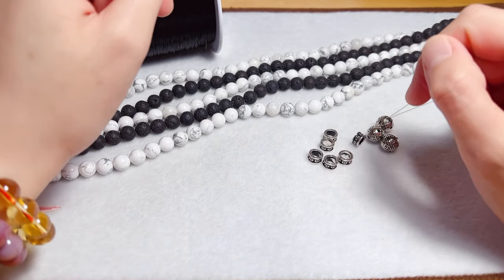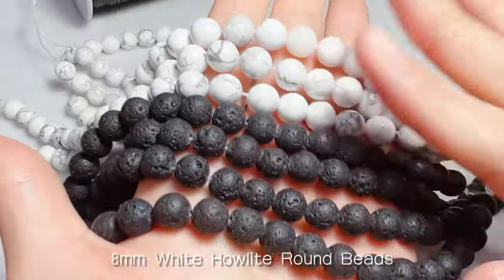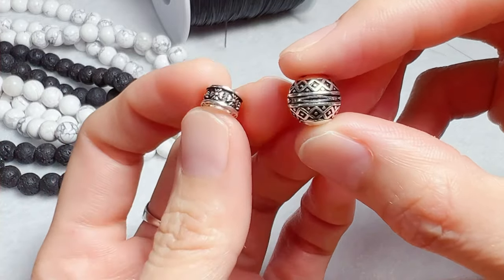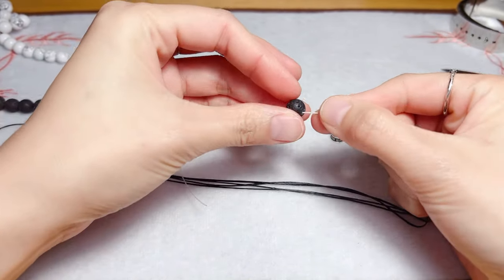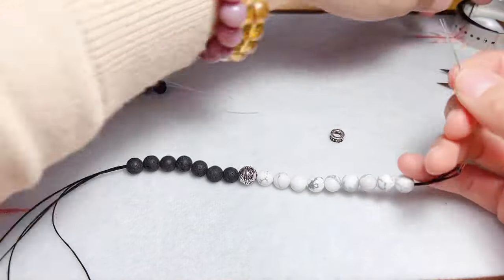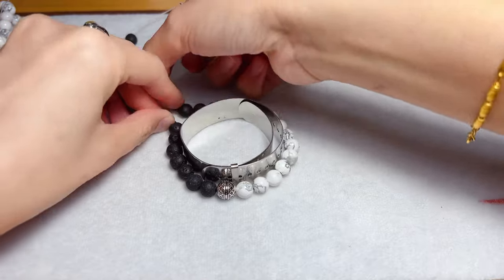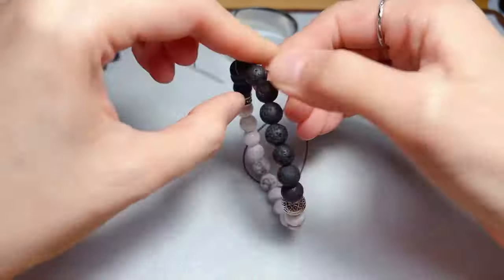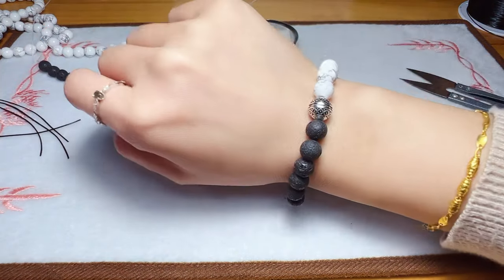DIY Inspiration By My Labrador Furry Babies - How To Design or Make A Black and White Bracelet?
Hello everyone, welcome back! Friends who follow me know that I adopted a black Labrador. With Kiki, I now have a black and white Labrador at home to accompany Chris and me. The combination of black and white is very eye-catching, also in fashion jewelry design. In today’s video, I would like to share with you the design concept and the how-to-make of a black and white bracelet.

Materials in the video:
- 8mm Natural Lava Rock Stone